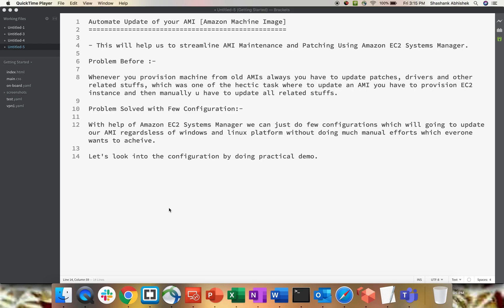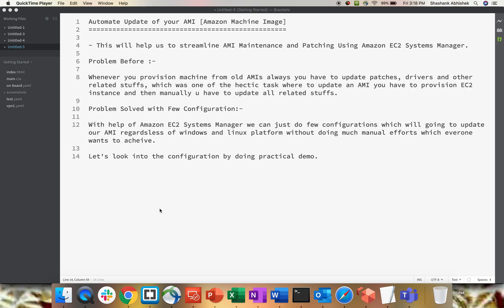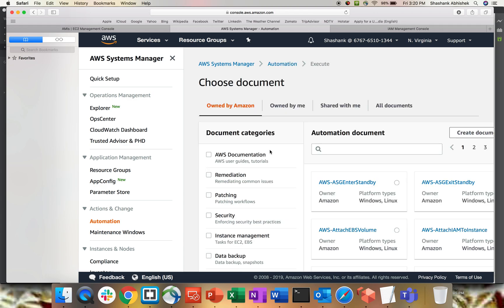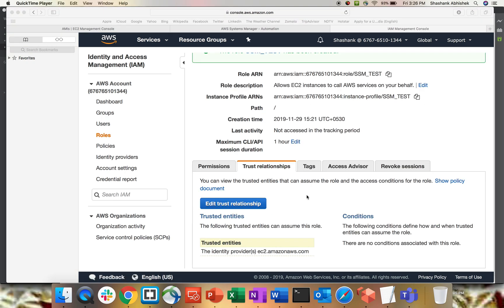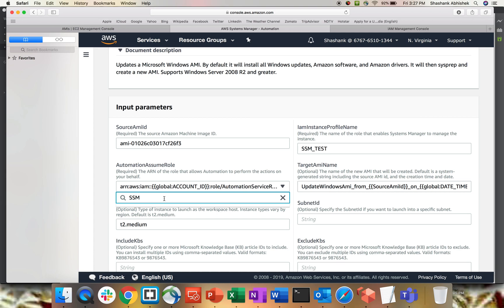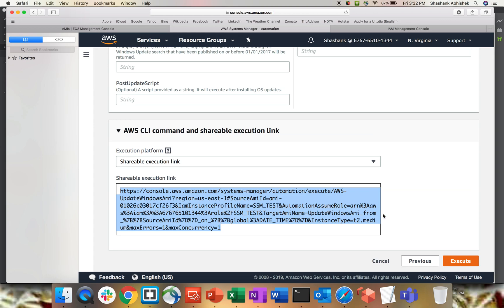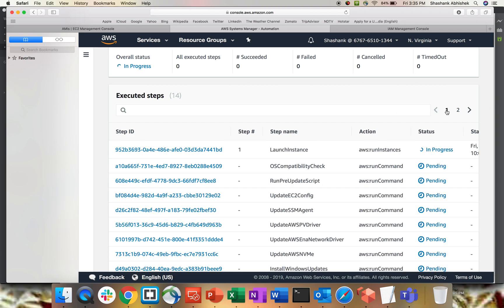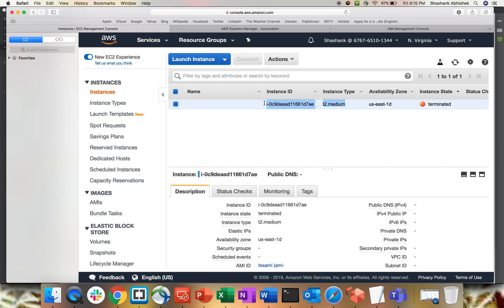AWS:- Automate AMI Maintenance and Patching with Amazon Systems Manager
Video will help us to understand the concept and configuration of how to streamline AMI Maintenance and Patching Using Amazon EC2 Systems Manager. Removing manual efforts to update and maintain AMI.

IAM TrustRelationship Policy:-

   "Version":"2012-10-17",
   "Statement":[
         "Sid":"",
         "Effect":"Allow",
         "Principal":{
            "Service":[

If you are not aware of AMI creation and IAM module below is the link for both:-

Happy Learning !!!